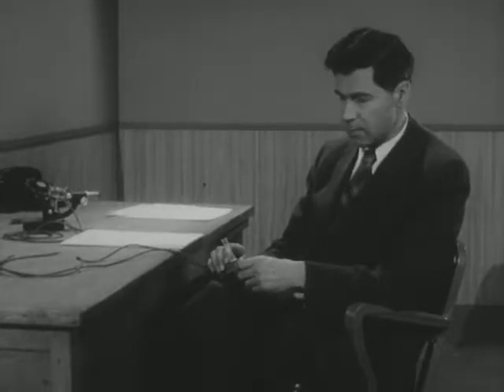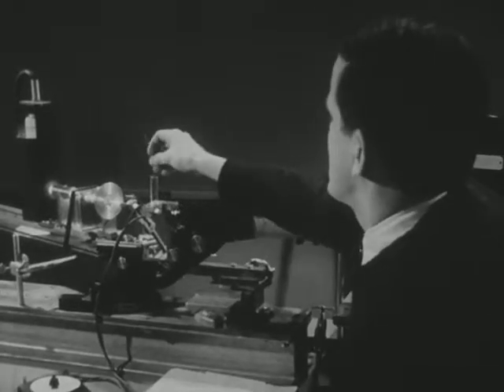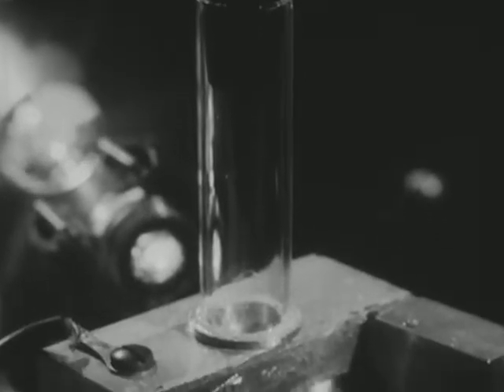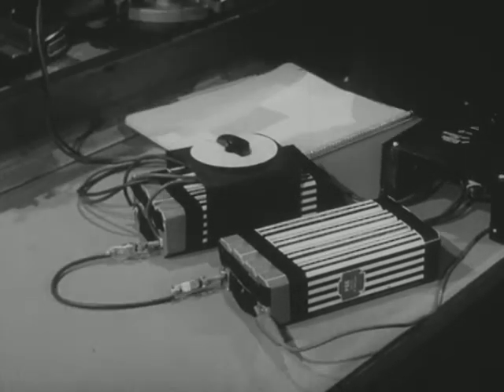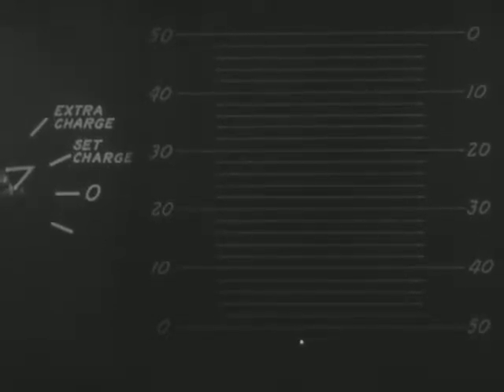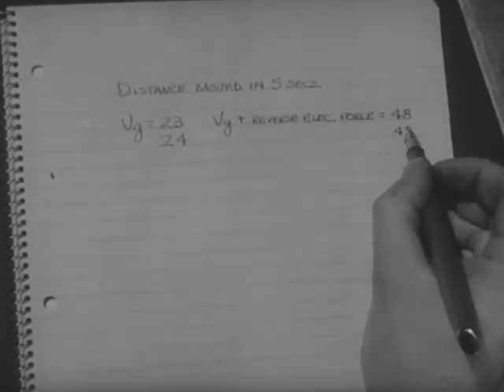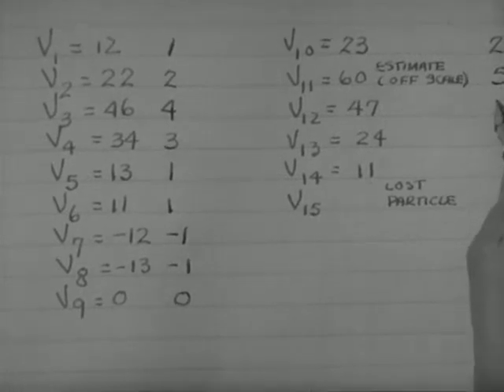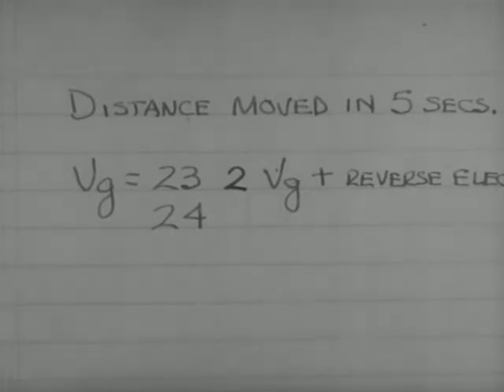Physics - The Millikan Experiment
Physics - The Millikan Experiment  (Physical Science Study Committee)

In this film Professor Alfred G. Redfield performs a simplified Millikan experiment photographed through the microscope.  Substituting standard spheres for oil drops, he demonstrates the effect of X-rays and the relationship of the charge to the velocity of the spheres.  Professor Francis L. Friedman explains that charge comes in natural units that are all alike, and points out numerous changes of charge.